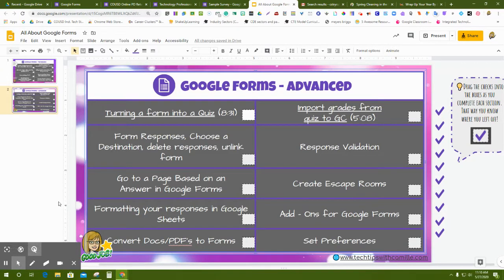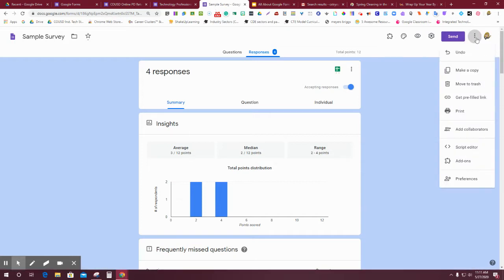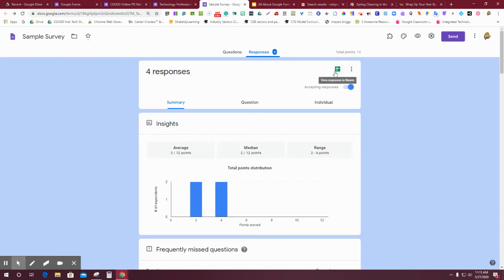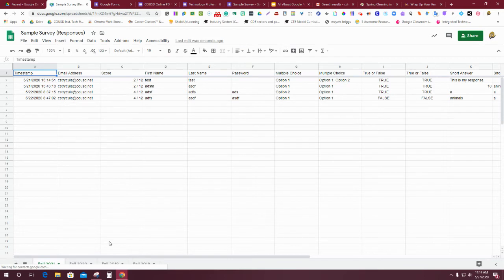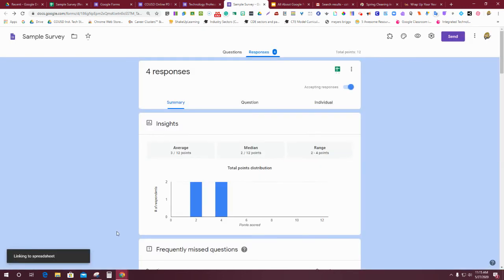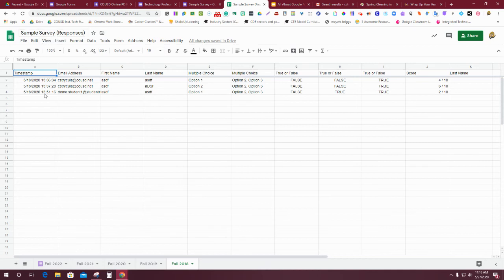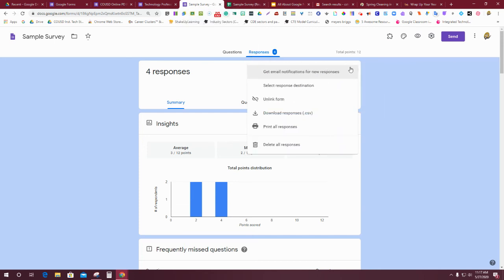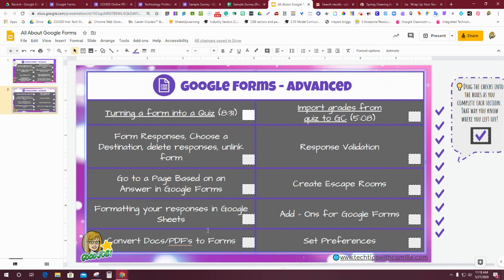Forms: Advanced Response options, Unlinking forms, deleting responses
Check out the alternate ways you can reuse a form, manage responses, and keep the clutter in drive minimized!